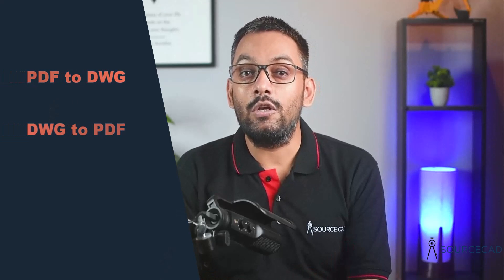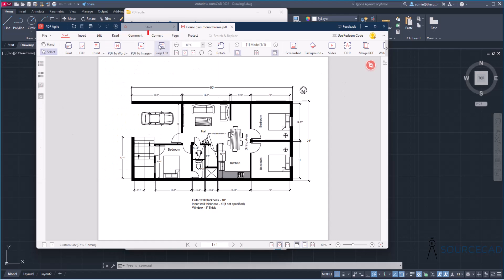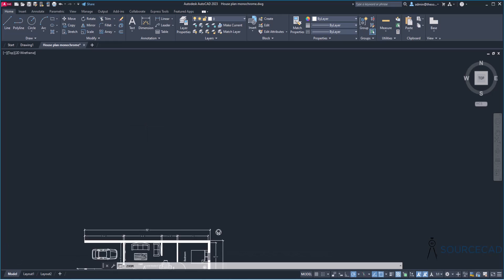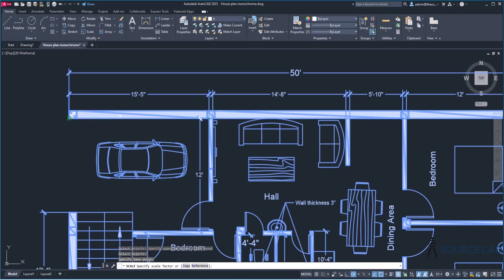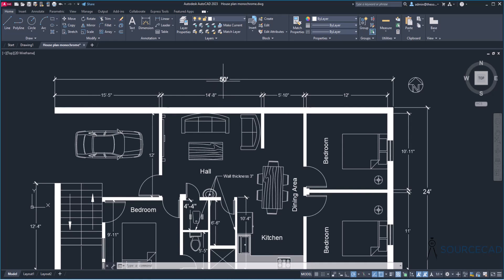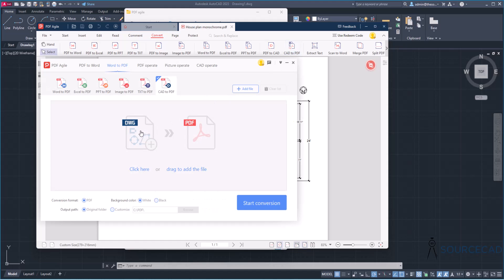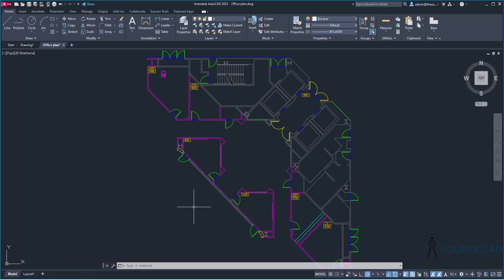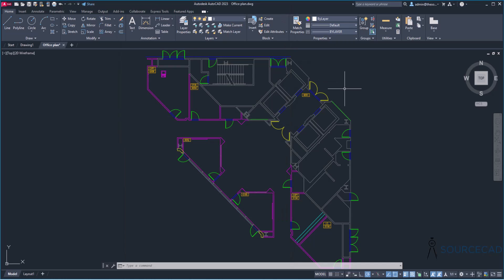How to Convert PDF to DWG and Convert it Back using PDF Agile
In this video I will show you the step-by-step method of converting a PDF file into DWG, scaling it properly and Converting it back from DWG to PDF using PDF Agile software. Edit, convert and protect PDF with PDF Agile.
Use this redeem code (1-month) to activate PDF Agile for free U4bWT98pe2

With PDF Agile, you can edit traditional and image PDFs, combine, split, and compress your PDF. Also, convert PDF to Word, Excel, PPT, images, and even turn your PDF into a DWG file.

Following are the topics discussed in the video:
00:00 Introduction
00:25 PDF to DWG Conversion
03:32 Scaling imported DWG
05:10 Text in PDF
06:17 DWG to PDF conversion
08:34 Password protecting PDF